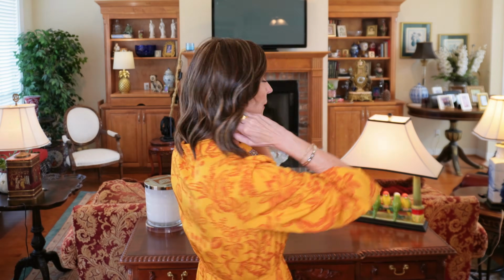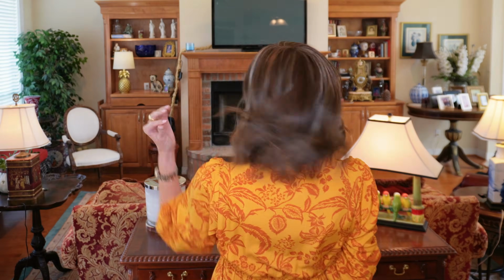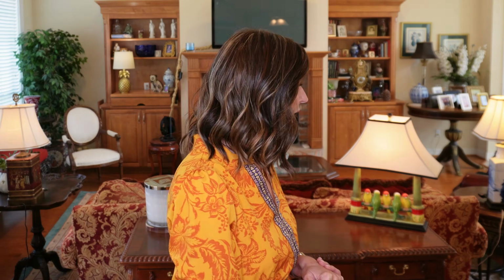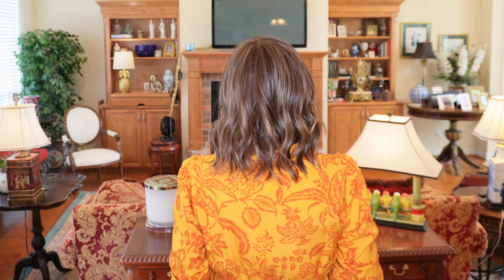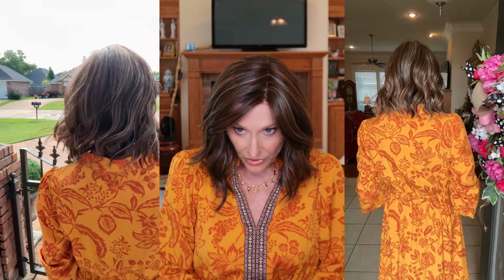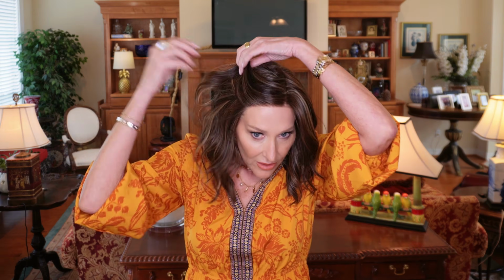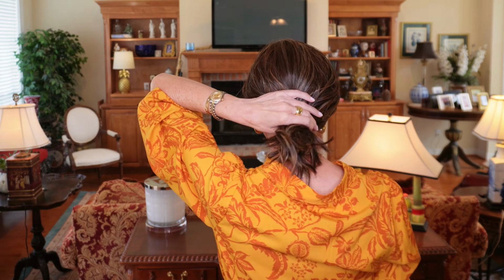LOW DENSITY wig | SINGAPORE Wig Review | Belle Tress | Dark Brown HL | Why You Will LOVE This Wig!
Meet the low density Singapore wig! This wig review of the Singapore wig from Belle Tress will feature the color Dark Brown HL! This wig was provided by Wigstudio1.com.

❗My stats:
Head Circumference: 21 1/4"
Ear to Ear: 12 1/4"
Front to Back: 12 1/2"
Forehead: 2 1/4"
Hairline To Chin 8"

Produced and Filmed in 2025 by Crazy Wig Lady